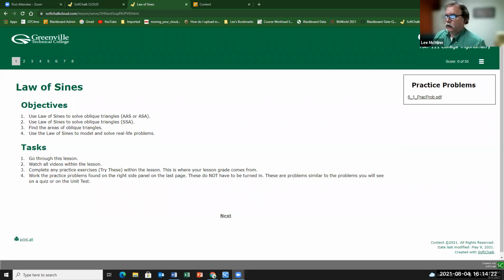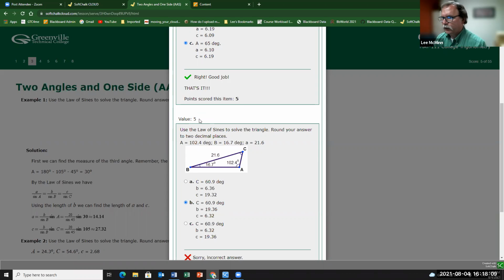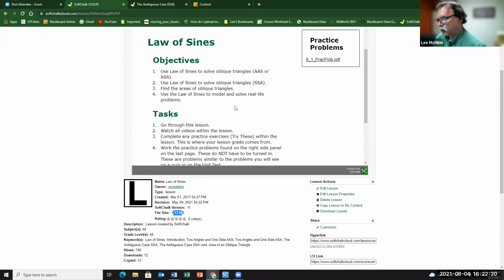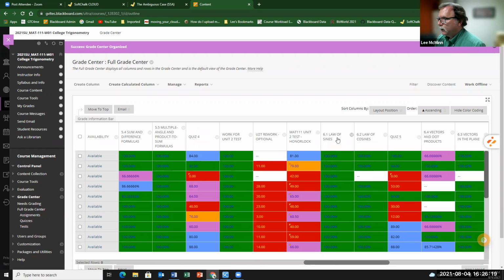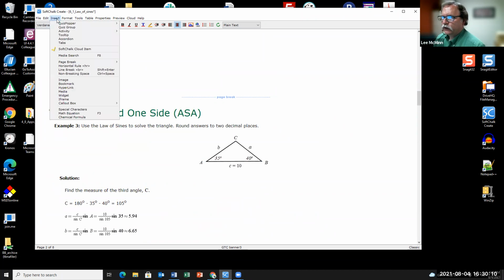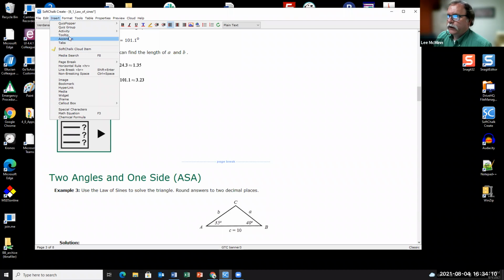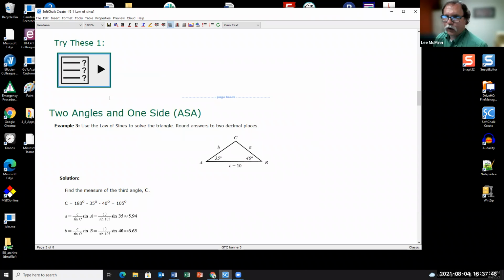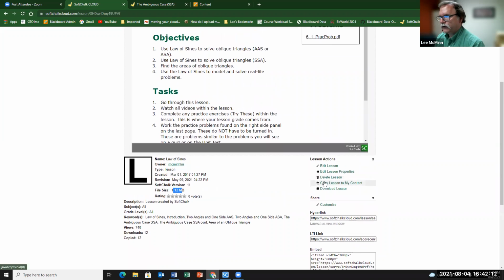SoftChalk--Interactive Content Design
What is SoftChalk and how can you use it in your class? With SoftChalk, you can create online lessons that include interactive games, self-assessment quiz questions, and annotated text. SoftChalk works with 8 of the top LMS platforms and allows you to seamlessly incorporate a lesson within your LMS interface. In this session, we will look at some sample lessons as well as interactive tools.

Lee McMinn, Greenville Technical College